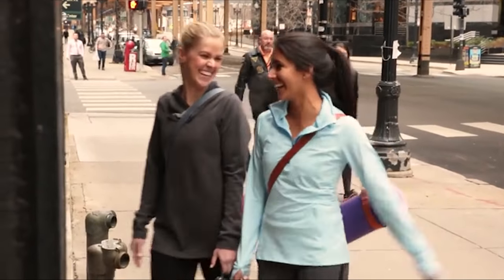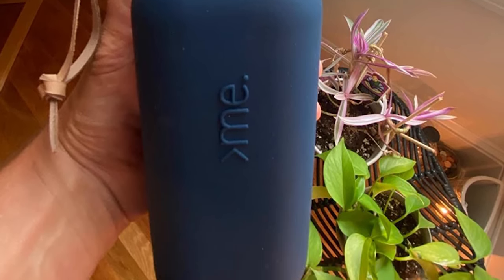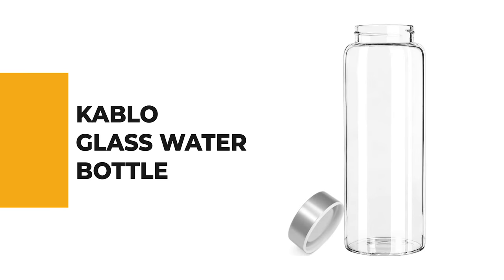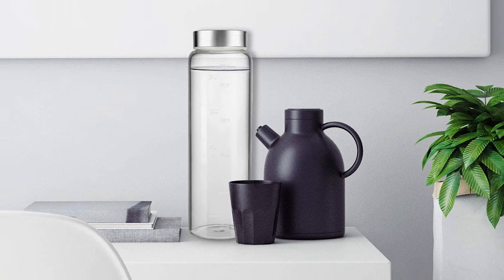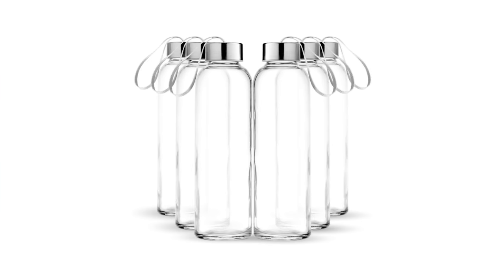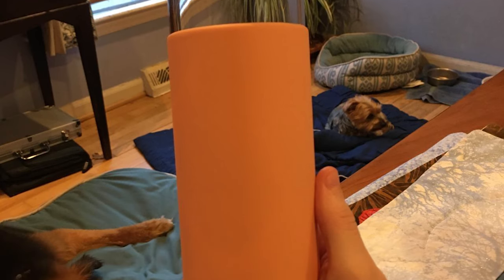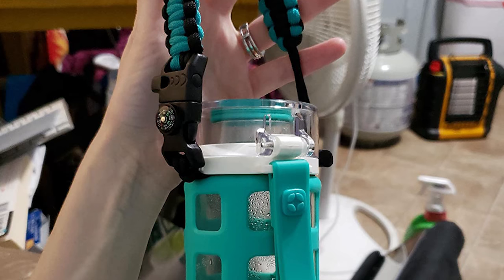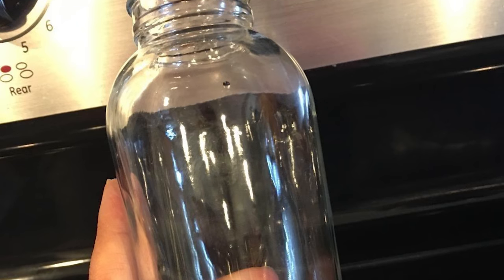Best Glass Water Bottle in 2021 – Drink Fresh & Clean Water!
Whether you’re taking an at-home workout class or just working from home, staying hydrated is crucial for your health and wellbeing — and drinking enough water is slightly easier when you have a water bottle on hand. While we’ve written about lots of water bottles — including editor-approved water bottles and the next status water bottle — here, we’ve rounded up the best water bottles, as praised by the most enthusiastic reviewers on Amazon.

Best Seller in 2021

0:00​​ - Introduction: Best Glass Water Bottle Reviews 2021

1:27 - 10. Best Quality Glass Water Bottle: SQUIREME. Y1 Glass Water Bottle - Ultra

2:47​ - 9. Budget Friendly Glass Water Bottle: Zenbo Glass Water Bottles Glass Drinking Bottle

4:16​​ - 8. Professional Glass Water Bottle: Kablo Glass Water Bottle 32 or 21 oz, 100%

5:34​​ - 7. Chef Choice Glass Water Bottle: Sursip 32 oz Glass Water Bottle - Nylon Bottle

6:55​​ - 6. Best Effective Glass Water Bottle: VEEGOAL 20 Oz Borosilicate Glass Water Bottles

8:07 - 5. Best Size Glass Water Bottle: Chef's Star 16 Oz Glass Water Bottles, Glass Drinking

9:26​​ - 4. Long Lasting Glass Water Bottle: Yomious 20 Oz Borosilicate Glass Water Bottle

10:37​​ - 3. Best Rated Glass Water Bottle: Contigo Purity Glass Water Bottle, 20 oz

11:57​​ - 2. Best Runnerup Glass Water Bottle: Ello Syndicate Glass Water Bottle with One-Touch

13:25 - 1. Editor’s Picked Glass Water Bottle: Brieftons Glass Water Bottles: 6 Pack, 18 Oz

A great water bottle can be a key tool for staying well hydrated. Bonus points for a glass water bottle, as it's good for you and the environment. Investing in a nice water bottle may inspire you to drink more water, which can boost your health in a variety of ways. Aside from quenching your thirst and preventing dehydration, evidence suggests that adequate water intake may boost digestion, reduce fatigue, prevent headaches, and improve complexion.

A glass water bottle is an environmentally-friendly option that's also considered safer for human health than plastic water bottles. Glass tends to wash easily and doesn't hold on to any flavors or tastes. Although glass may be heavier than alternative materials, there are many great options on the market today.

CookyAunty GlassWaterBottle​ Glass_Water_Bottle_in_2021 kitchen​, Best Glass Water Bottle in 2021, Top Glass Water Bottle in 2021, Glass Water Bottle Reviews